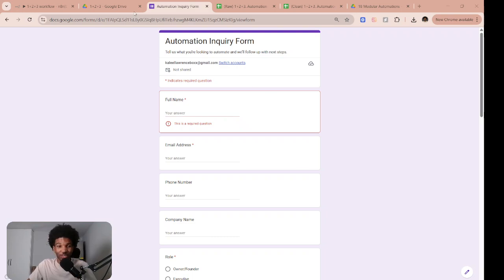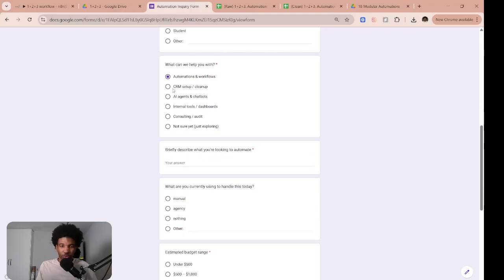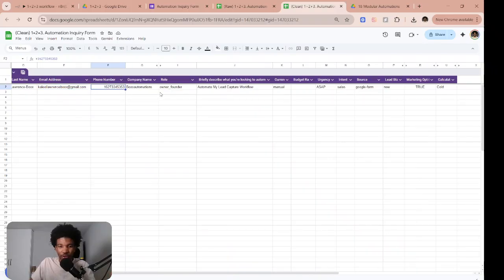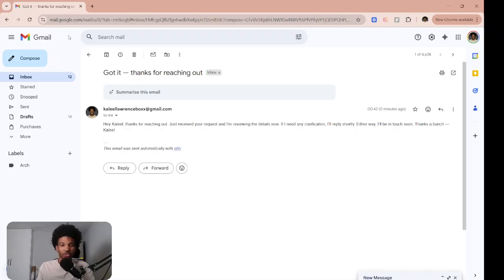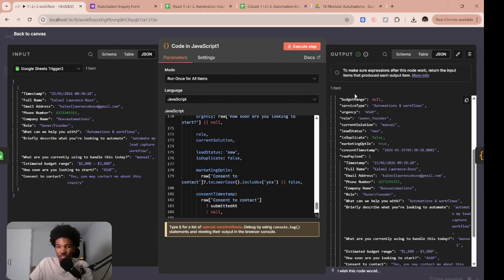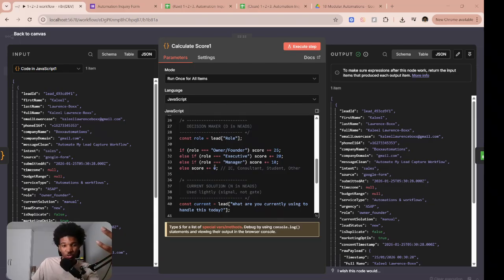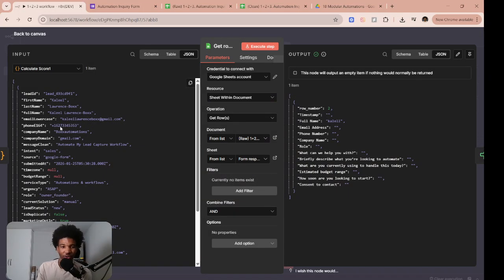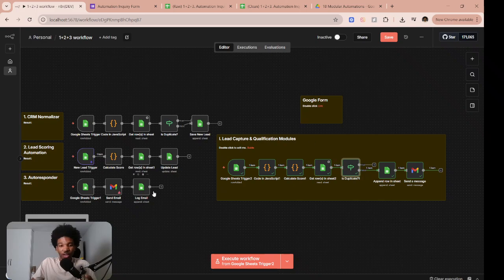How I Automated Lead Scoring & Follow-Ups with n8n + Google Sheets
Basic video talking about how I combined 3 basic flows together to create a useable lead nurturing system that performs the following:
- cleans up messy form data input
- scores the lead to see if it is cold, warm, hot
- auto responds to leads

A basic workflow that is the foundation for many of what can be created inside of n8n